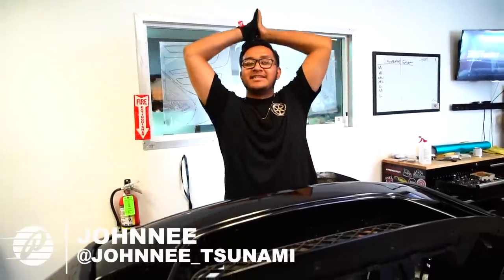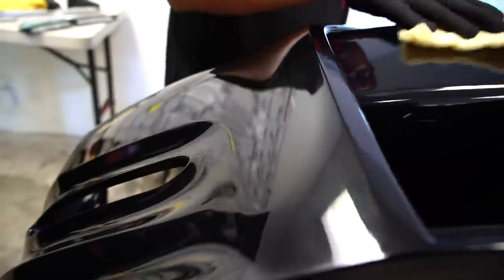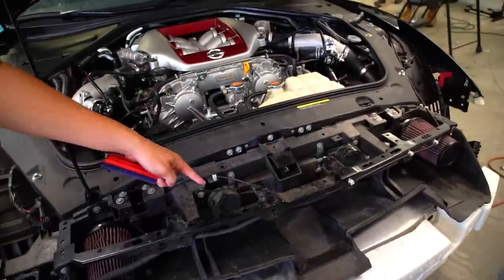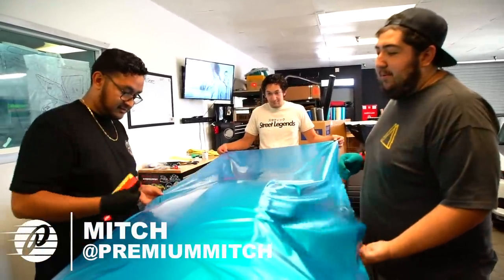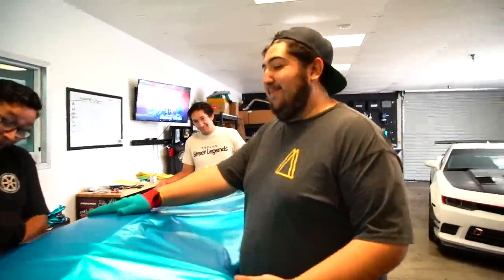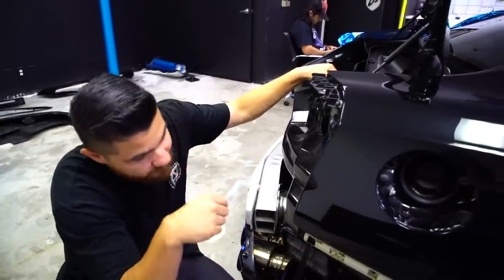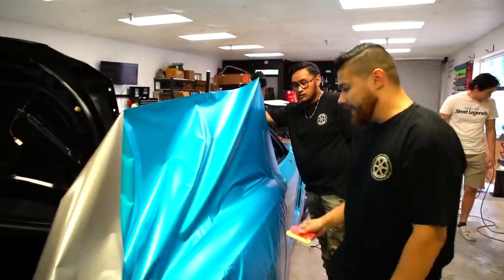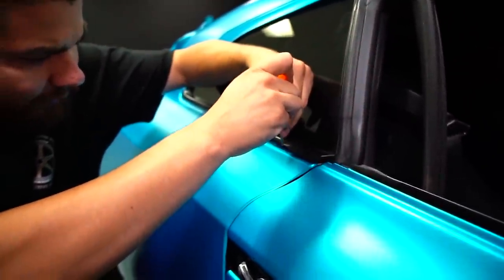SATIN BLUE NISSAN GTR: VINYL WRAP PROCESS / CAR VLOG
9880 Indiana Ave Unit 2

Anthony [ @PremiumAnthony ]
Photographer / Logistics

Jon [ @Premium_Jon ]
Media / Logistics

Johnnee [ @johnnee_tsunami ]
Wrap Installer

El Jefe [ @El_Jefe_1le ]
Film / Editor

Christian [ @christianw95 ]
Designer

Edwin [ @PremiumEdwin ]
Shop Intern